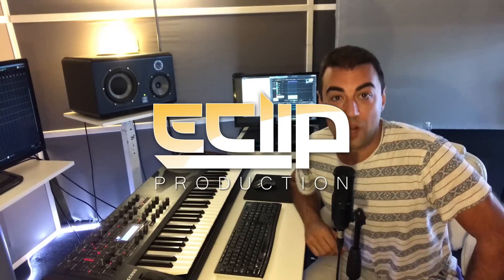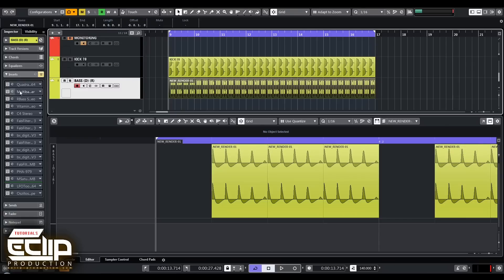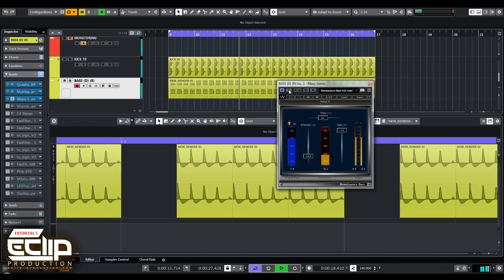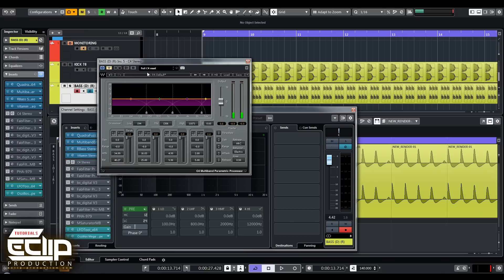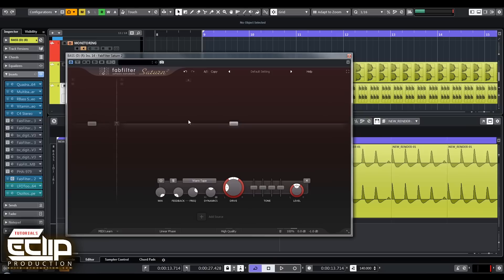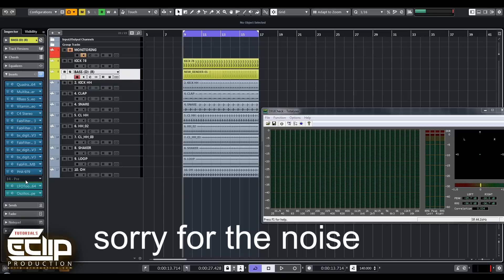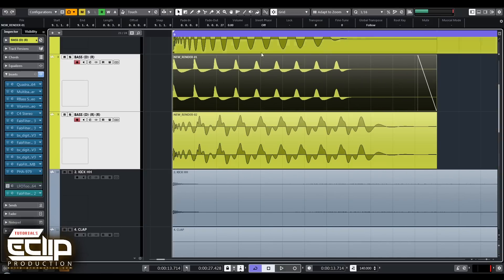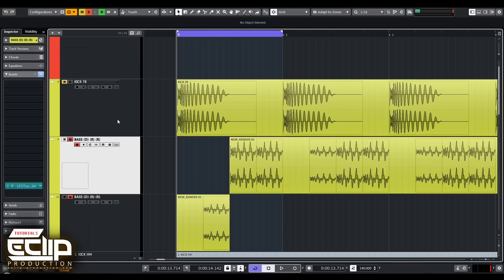How To Make A Psytrance Bassline: "Full Processing"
E-Clip is a psy progressive oriented project created by Marko Radovanovic aka Radule from Belgrade. Marko has been producing psytrance music since 2002 when he was working on his full-on project called beyondecliptica. In 2009 he started to work on his psy - progressive trance project and E-Clip was born. He released with labels such as Blue Tunes, Spin Twist, Yellow Sunshine Explosion, Iono music & TesseracT Studio, and played at countless events and festivals such as Boom Festival, Ozora Festival, Hadra, Universo Paralello etc.

This channel is powered by Trancentral.